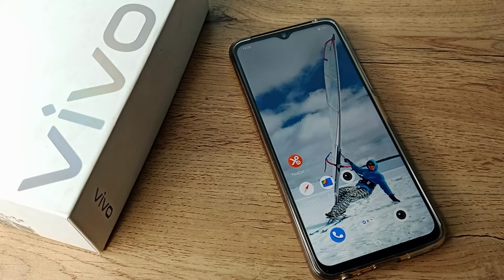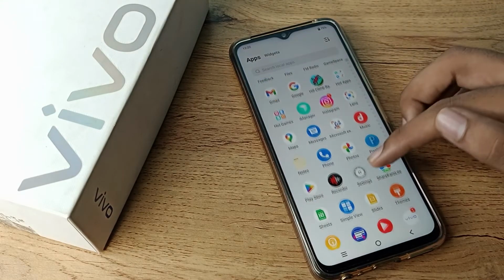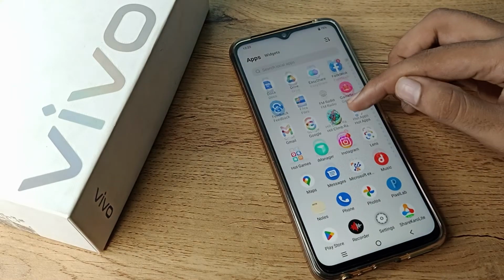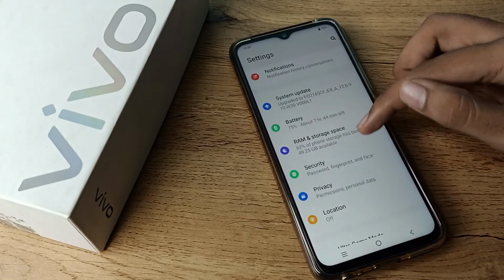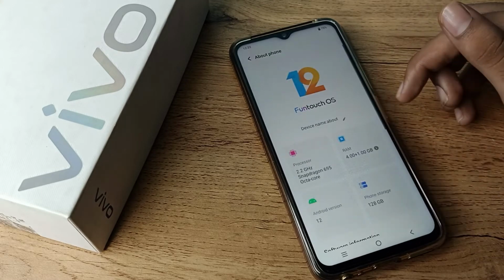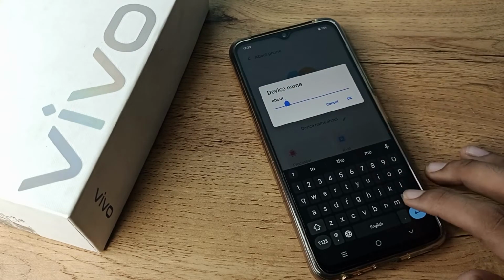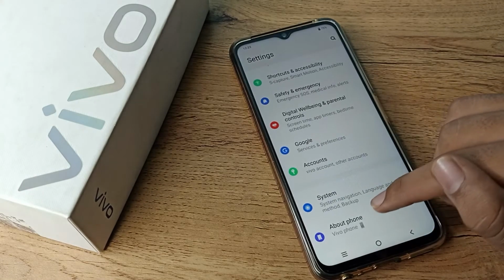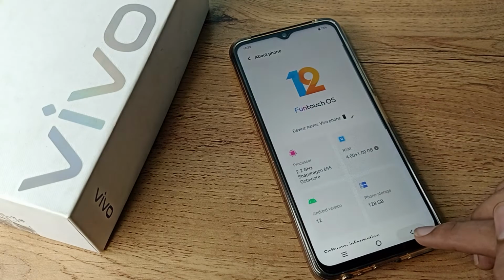How to change Device Name in vivo T1x phone